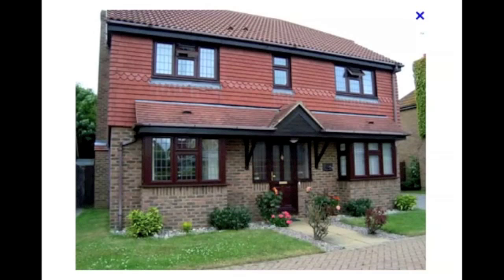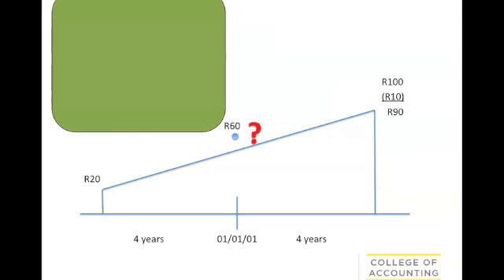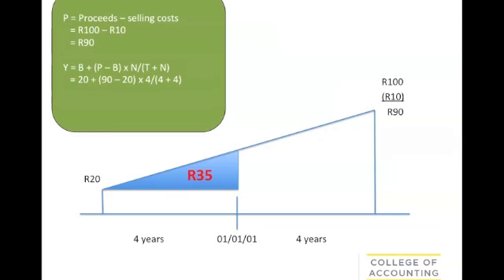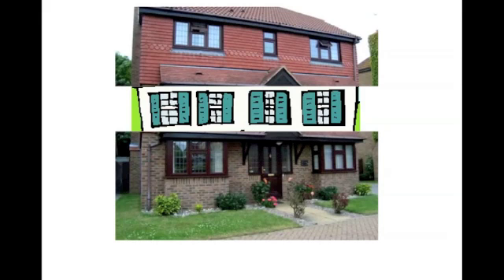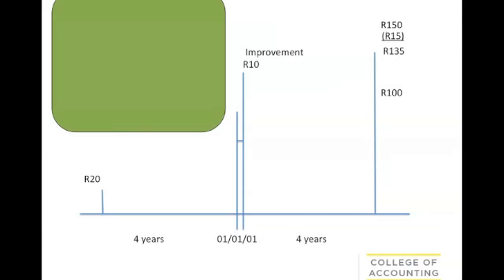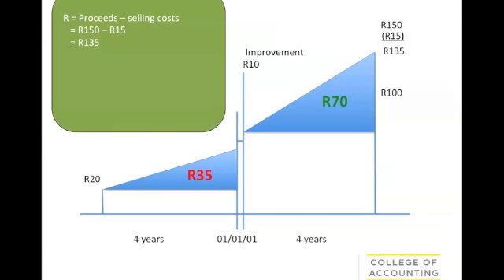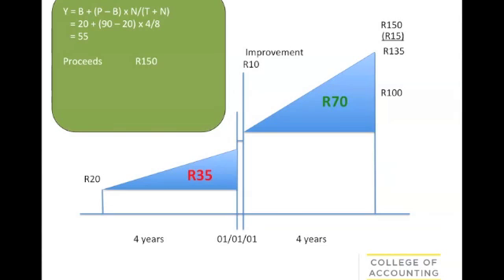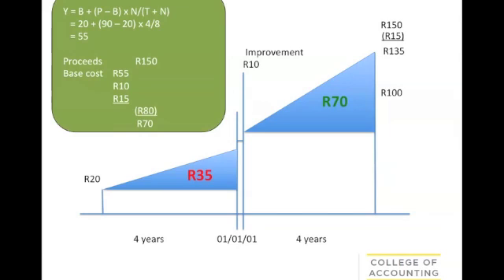TABC with selling costs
Explains how the basic and modified TABC formulae incorporate selling costs incurred at the point of disposal